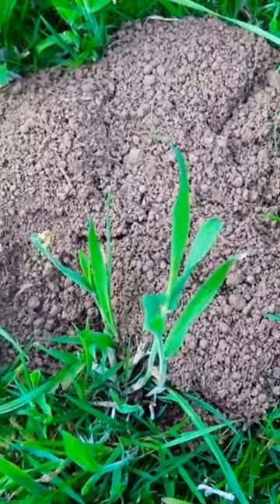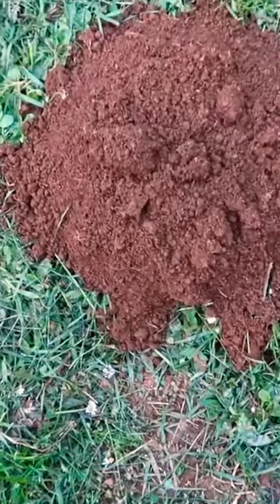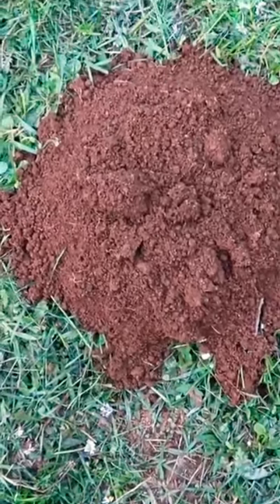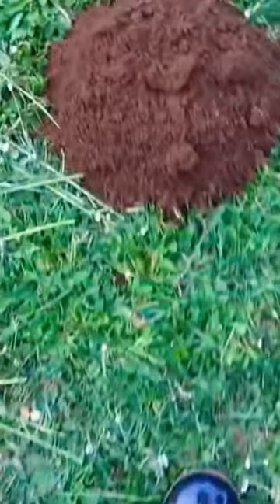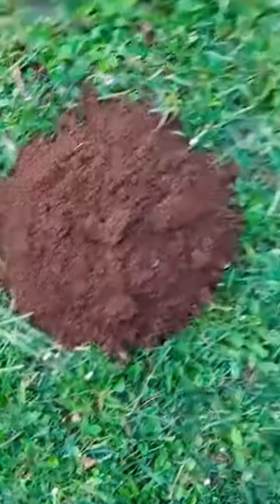Gopher or Mole?!